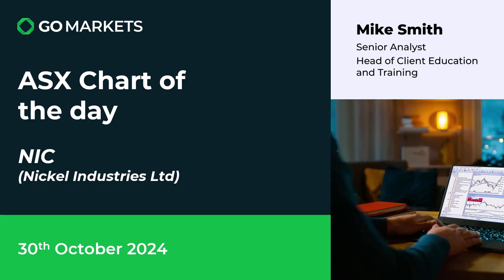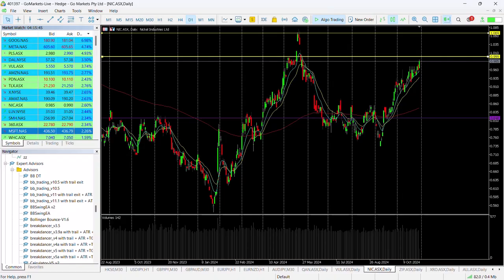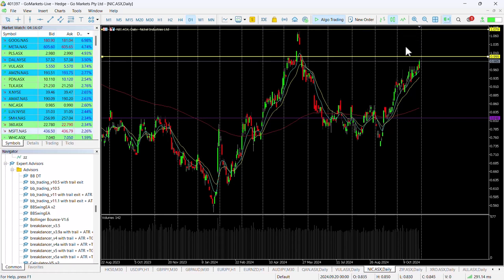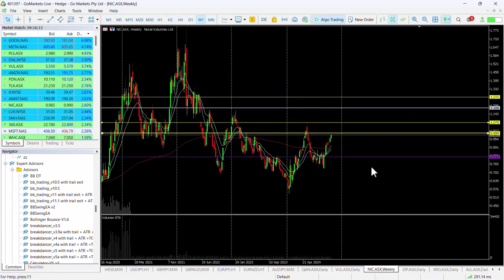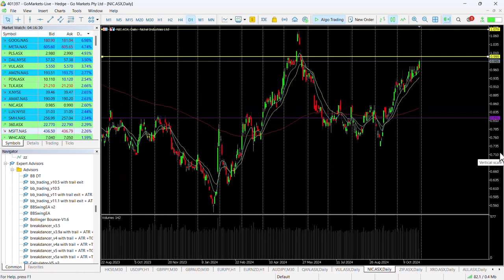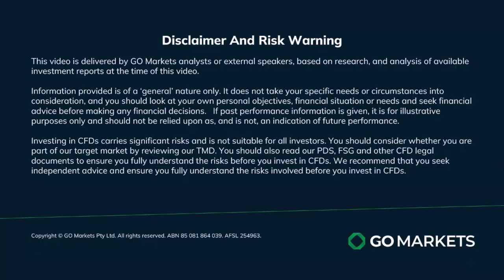ASX Chart of the day - NIC - Nickel stock testing important technical and psychological level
Nickel Industries Limited is an Australian-based company, incorporated in New South Wales, that has become a globally significant, low-cost producer of nickel pig iron (NPI), a key ingredient in stainless steel production. The company has expanded into the production of nickel matte and acquired interests in high-pressure acid leach (HPAL) projects, producing mixed hydroxide precipitate (MHP) for use in the electric vehicle (EV) supply chain. Its principal operations are located in Indonesia, with projects within the Indonesia Morowali Industrial Park (IMIP) and the Indonesia Weda Bay Industrial Park (IWIP), as well as the Hengjaya Mine.